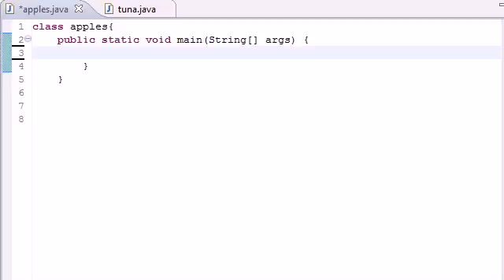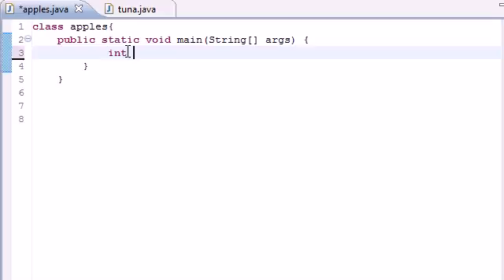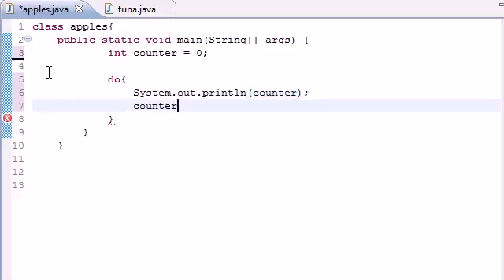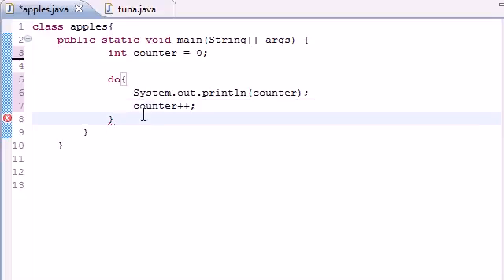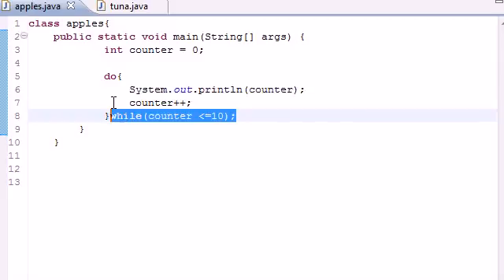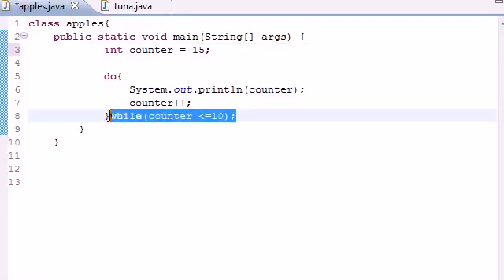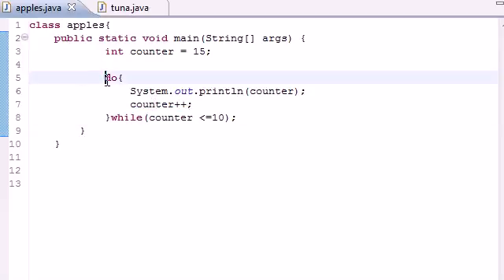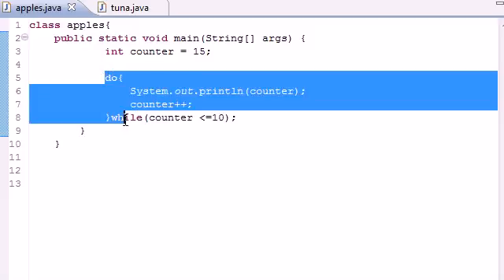Java Programming Tutorial 24 do while Loops